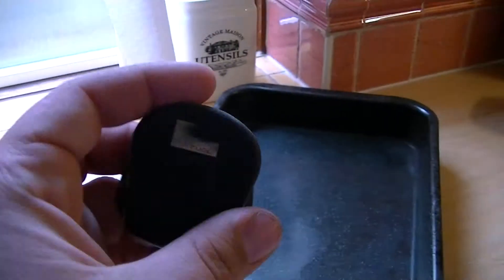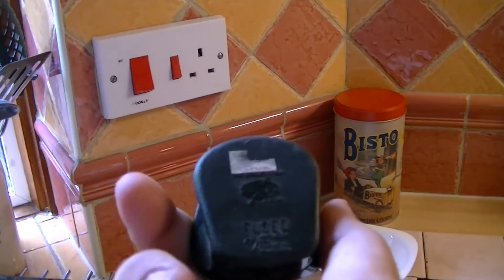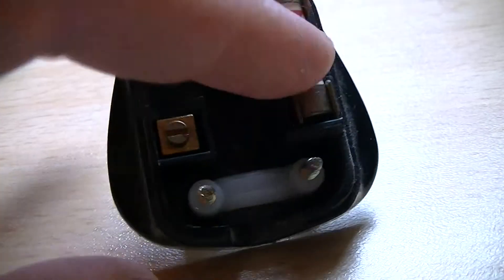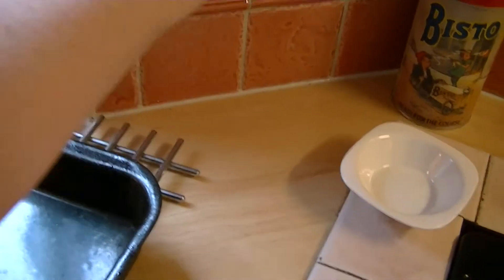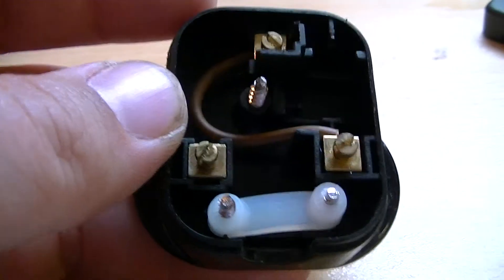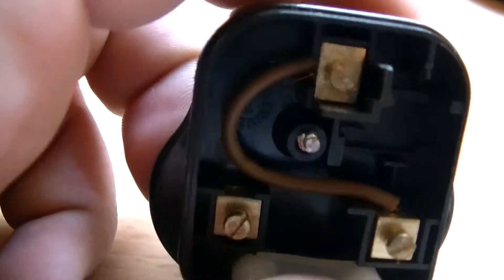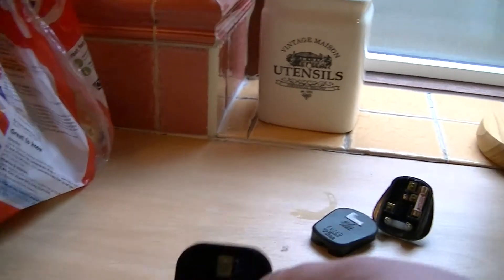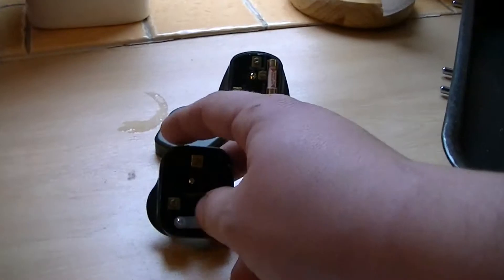Live to Earth Testing Plug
Warning do not attempt to make one of these unless you know what you know what you are doing. NEVER plug one of these in to the live electrics. if you wish to copy what I have done I AM Not Responsible For What Happens OK!
This is for testing purposes only. it makes testing socket ring mains and radials easier by not having to take the front of the socket off and short out live and earth.